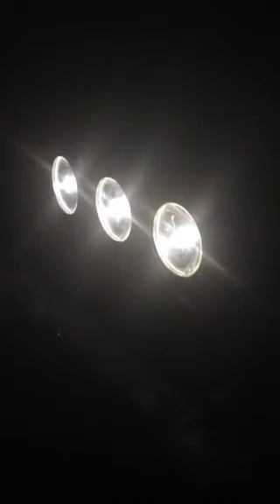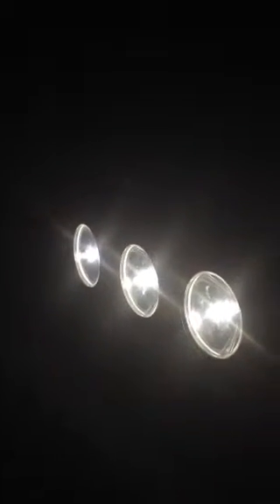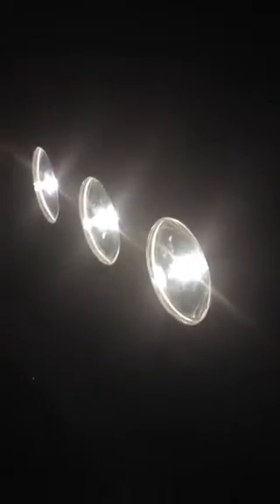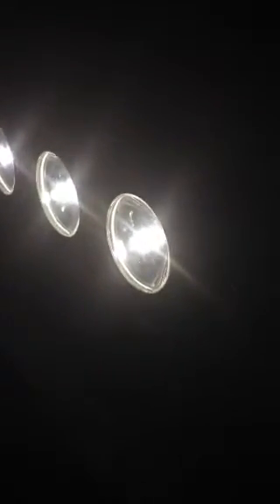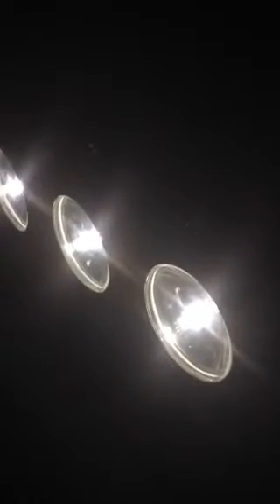Rugged Ridge LED swap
Swapped my Rugged Ridge 100w halogen bulbs for 25w LED bulbs.